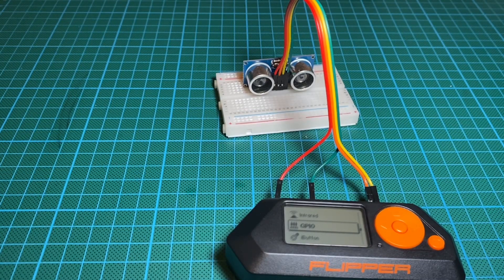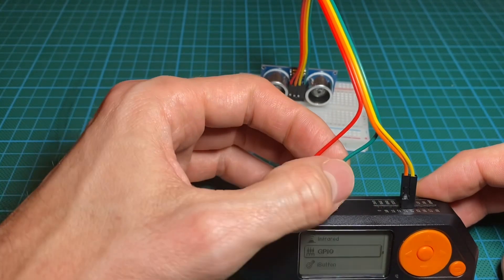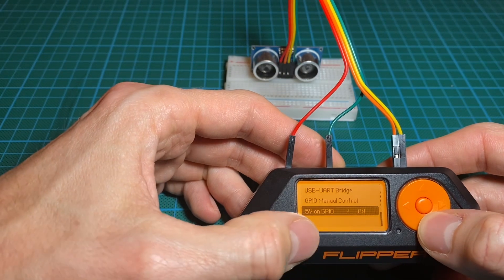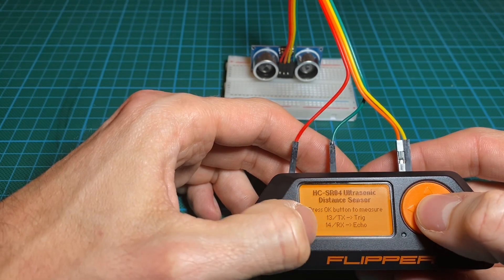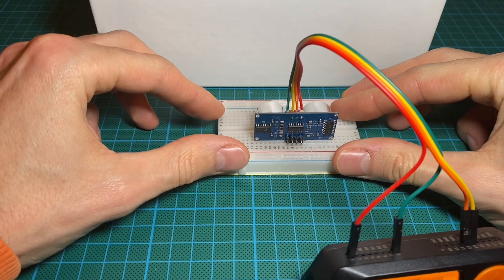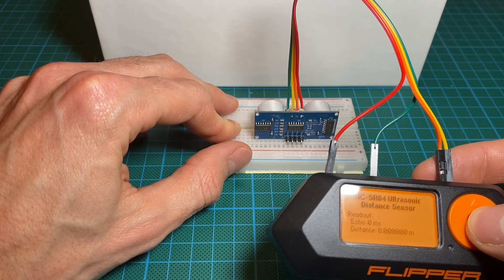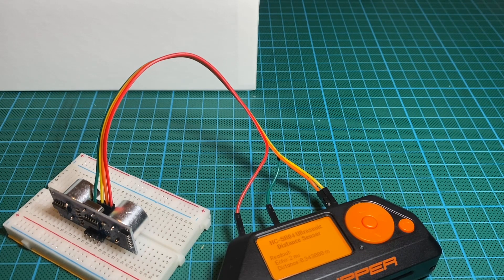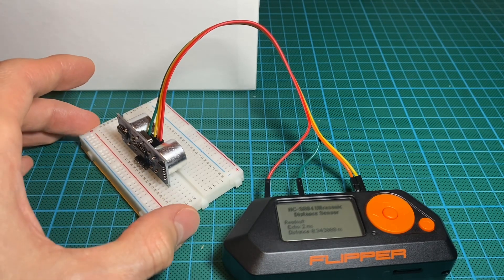Flipper Zero : HC-SR04 Ultrasonic Distance Sensor Plugin Walkthrough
Using Sanqui's plugin in Flipper Zero unleashed firmware

Not sure if normal here but I cannot measure when I am closer than 17cm.
Otherwise output seems to be quite accurate until 1m from differents test.

What are your results ? Is your sensor quite accurate too?